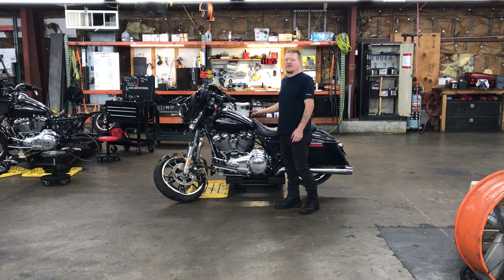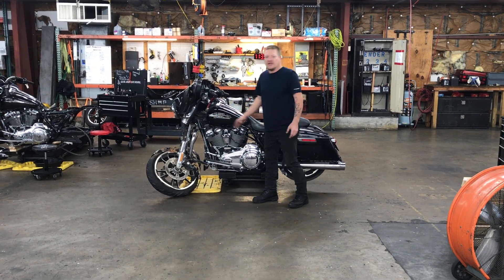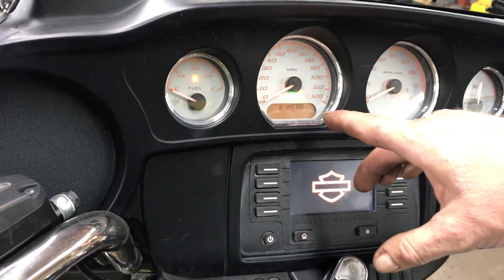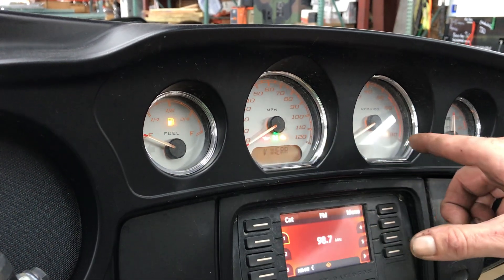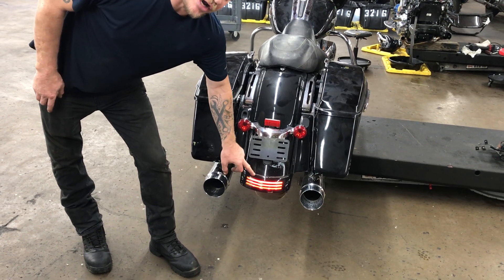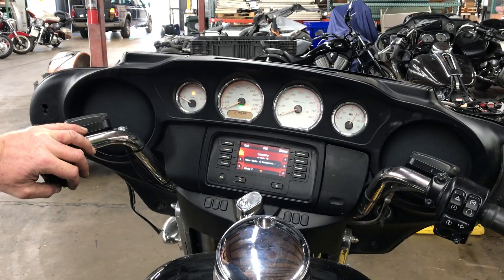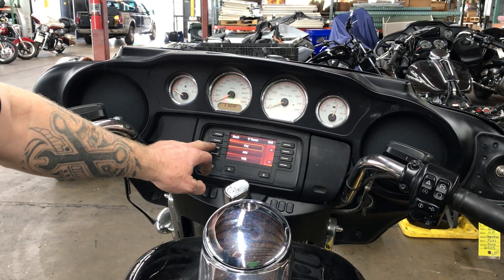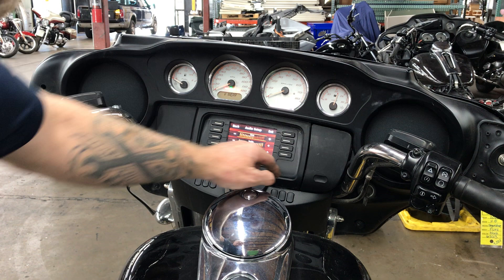2020 Harley-Davidson Street Glide FLHX (4,257) 3237 Fallen Cycles